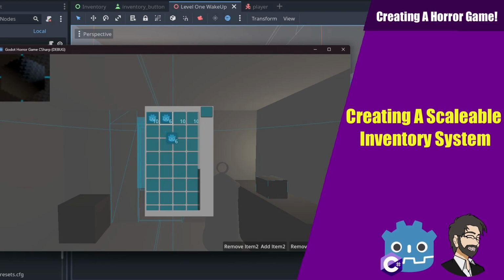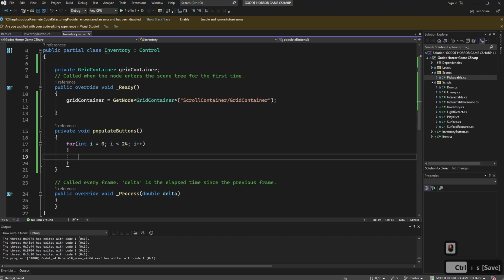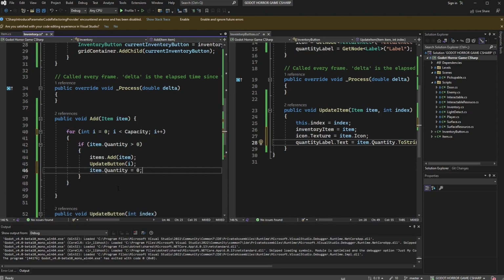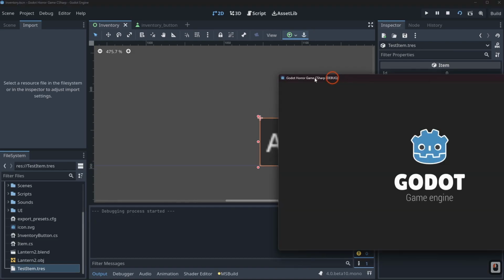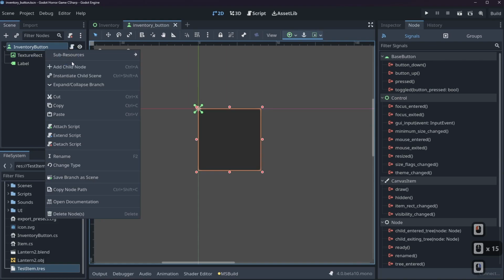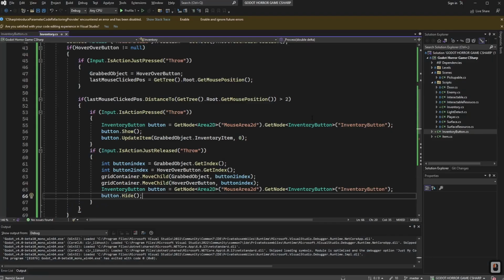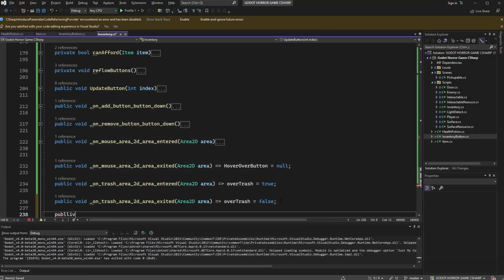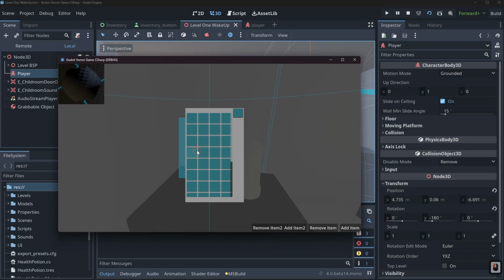Creating a Scaleable Inventory System – Godot 4 Horror Game C#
In this video, we discuss how to create a scaleable inventory system. We create a base item that can be reused and overriden to allow for different interactions. We also create a drag and drop system to allow us to drag and drop items.

RESOURCES

TIMESTAMPS
00:00:00 – Start
00:00:46 – Getting Into Godot
00:06:15 – Building a Button To Spawn
00:11:14 – Building Our Generic Item Object
00:14:31 – Continue Setting Up or Inventory Button
00:15:13 – Getting Back to Populating Our Buttons
00:16:38 – Marker 5
00:19:26 – Doing Some Interface Setup
00:24:09 – Adding Items to Our Inventory
00:27:58 – Marker 8
00:35:00 – Finally Fixing Our Adding Issues
00:35:38 – Marker 10
00:43:15 – Handling Multiple Items Coming In
00:46:18 – Removing Items From Our Inventory
01:00:01 – Building Out the Ability To Rearrange Items
01:06:55 – Setting Up Click and Drag
01:17:45 – Building Out Removing Items
01:25:52 – Creating a Generic Item Use System
01:29:02 – Talking About Inheratence in C#
01:36:15 – Hooking Up to Our Player
01:38:52 – Godot Beta Broke Everything:(
01:44:31 – Code Is Working Again
01:46:53 – Outro and Recap